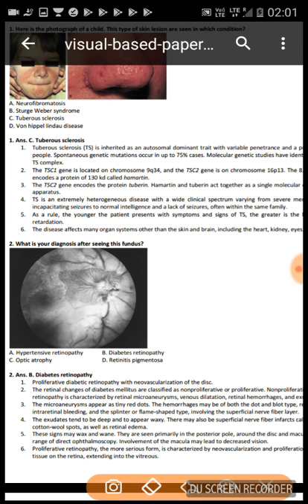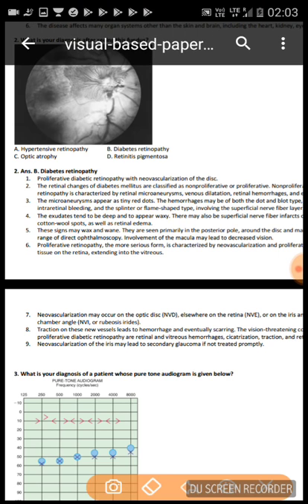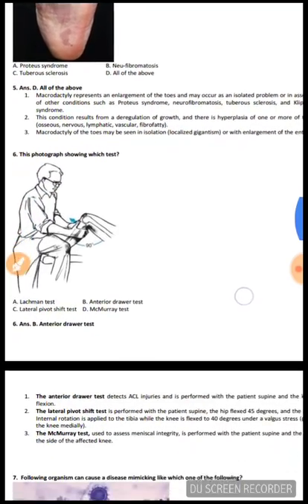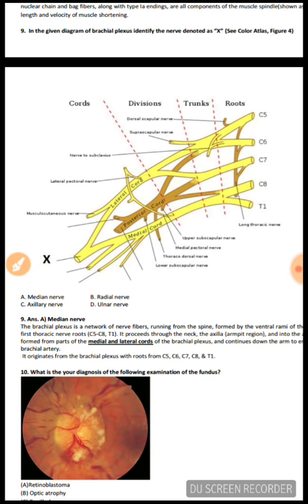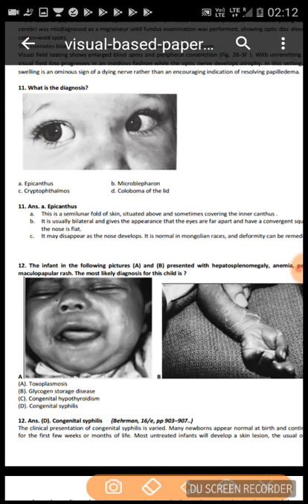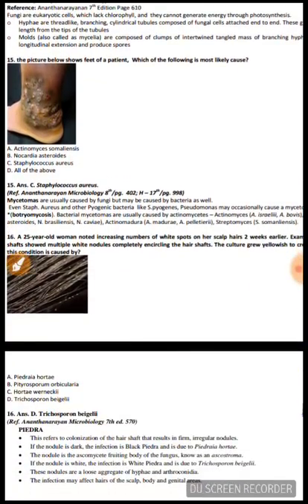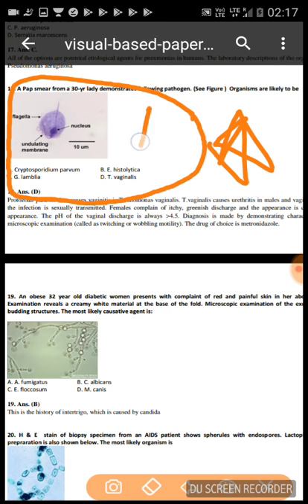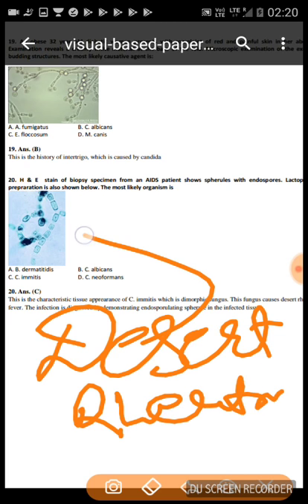NEET PG- MUST WATCH- IMAGE BASED PATTERN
Disscussion of image based mcq , topics & tactics for neet pg2019.

As per latest books available in market.You need to buy these three books & go through the mcqs as  explained.
1) Review of Postgraduate Medical Entrance Examinations Vol-1, 13th Ed. anatomy, physiology, biochemistry, pathology, microbiology.by Pulse Publication

2) Review of Postgraduate Medical Entrance Examinations Vol-2, 13th Ed. Pharmacology, SPM, Ophthalmology, E.N.T. , Orthopaedics, Forensic, Skin, Psychiatry, Anaesthesia,by pulse

3)EVIEW OF POSTGRADUATE MEDICAL ENTRANCE EXAMINATIONS VOL-3 13ED 2017

For-2014-15
1) A guide for preparation of All India Exam 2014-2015 Vol-1 (Part A)by PULSE PUBLICATIONS

2) A guide for preparation of All India Exam 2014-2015 Vol-2

For 2015-16
1)A GUIDE FOR PREPARATION OF ALL INDIA EXAM 2015-16 VOL 1by pulse publications

2)Vol.2  3)Vol.3

For 2016-17
1) A Guide for Preparation of All India NEET Exam 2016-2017 - Vol. 2by Pulse Publications

2)A Guide for Preparation of All India NEET Exam 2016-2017 - Vol. 2by Pulse Publications
3)
A Guide for Preparation of All India NEET Exam 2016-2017 - Vol. 3by Pulse Publications